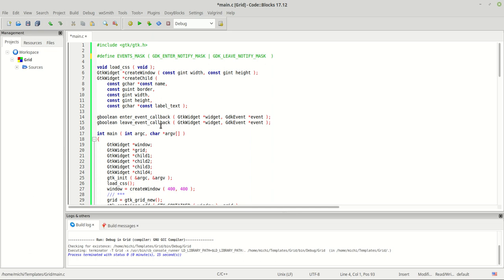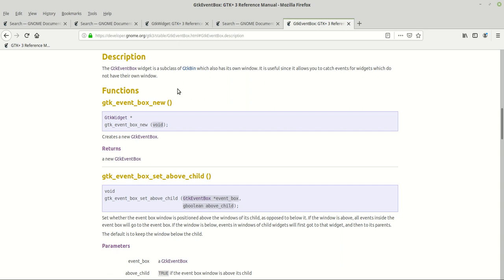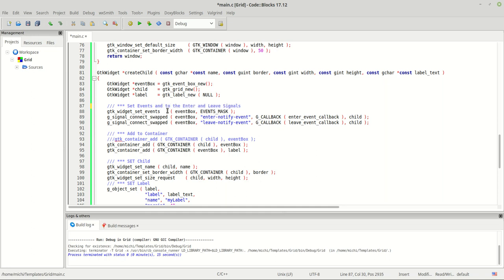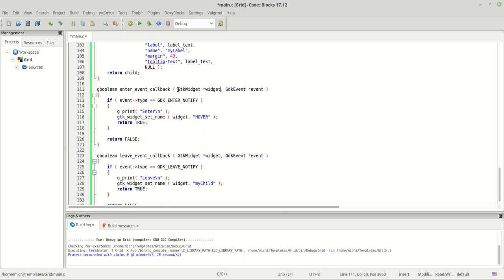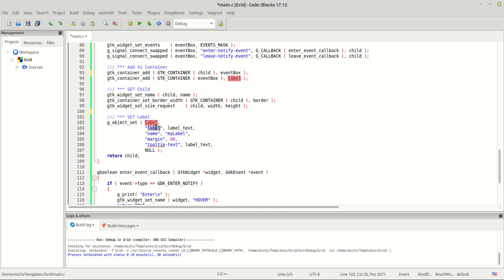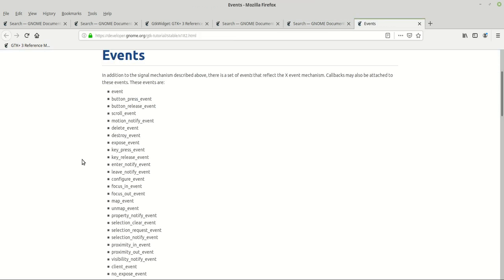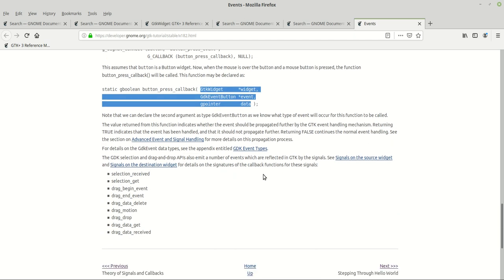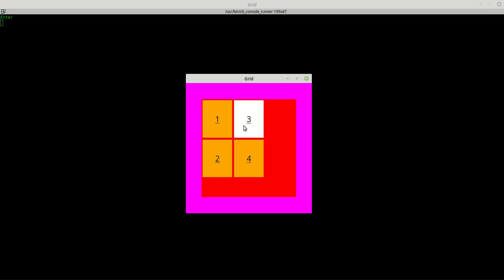GTK - GtkGrid Part-07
Here we learn how to catch signals when we are working with Grids. - -